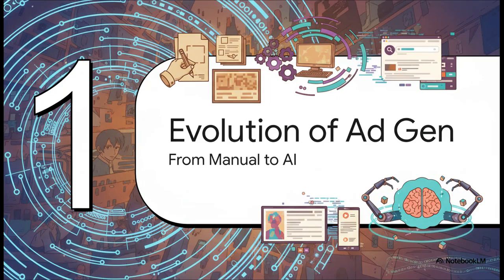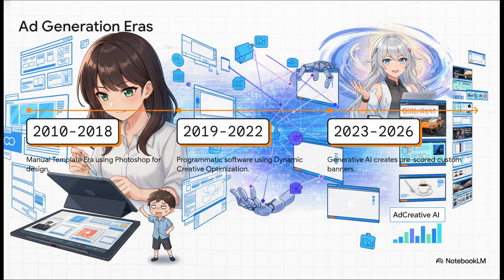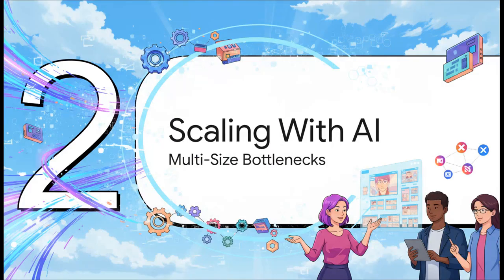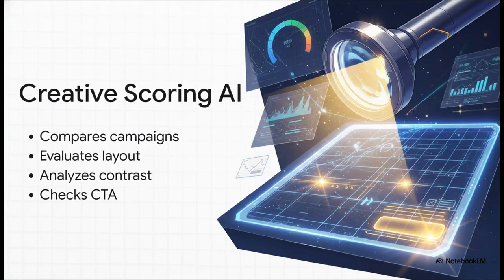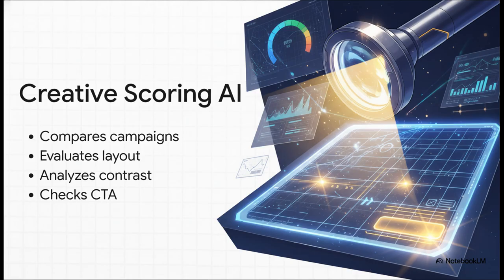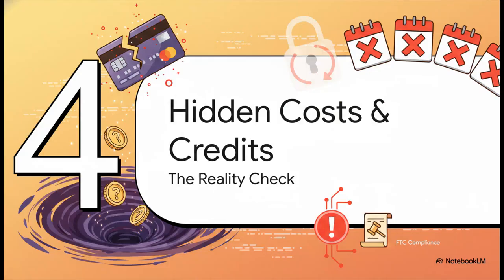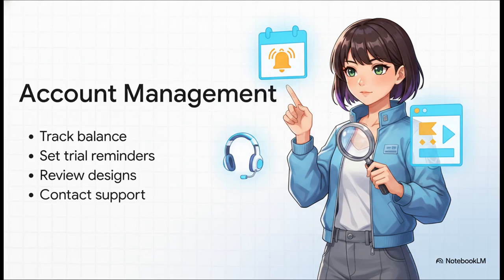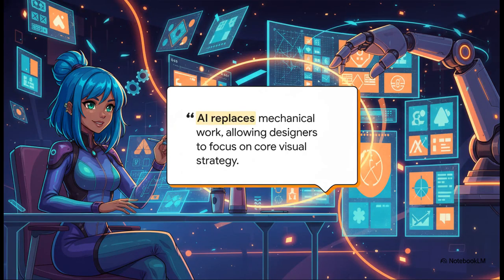AdCreative AI: High-Converting Ads or Hidden Costs?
AdCreative AI generates hundreds of conversion-focused ad banner variations in seconds. Discover if its AI credit-based system is worth the investment...